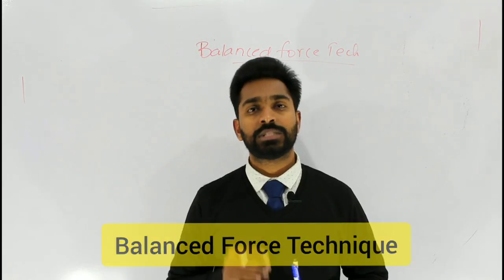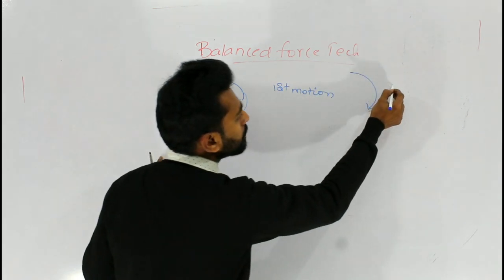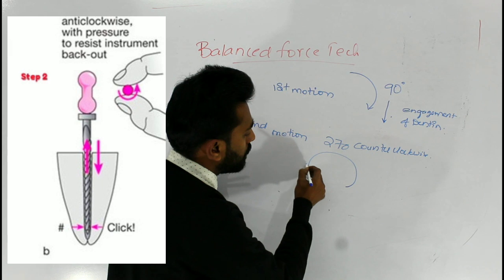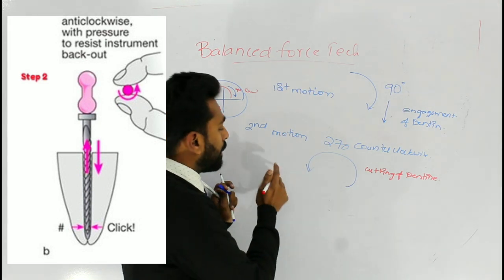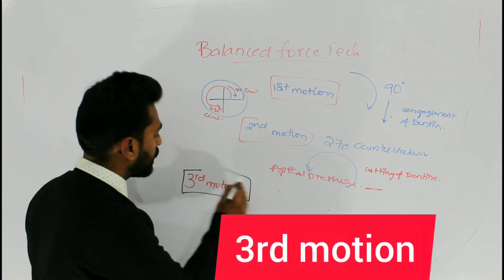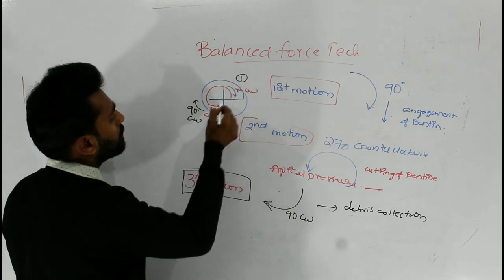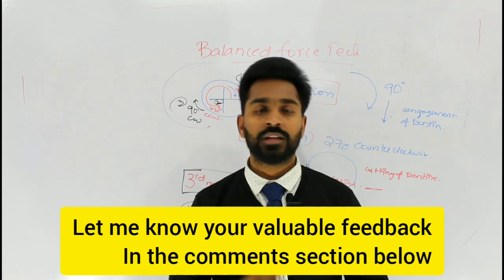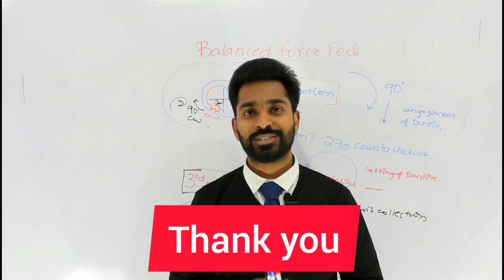Balanced Force Technique in Endodontics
In this Lecture I have explained about Balanced Force Technique in Endodontics